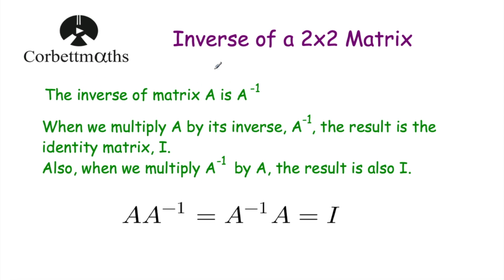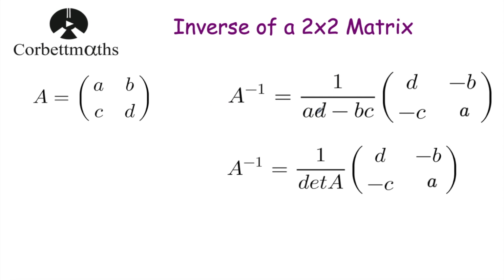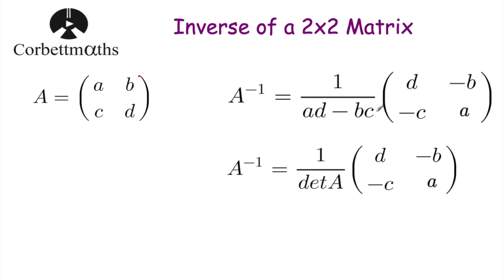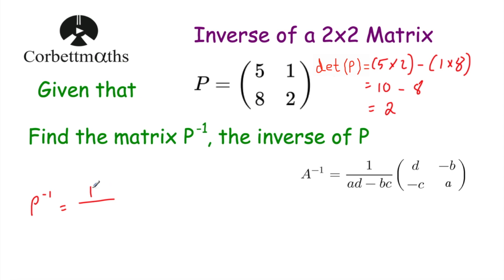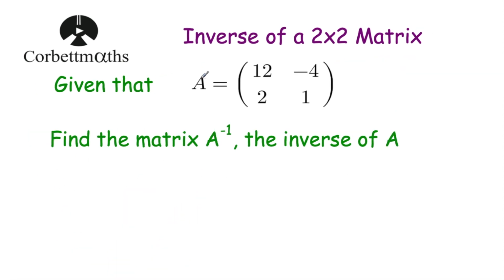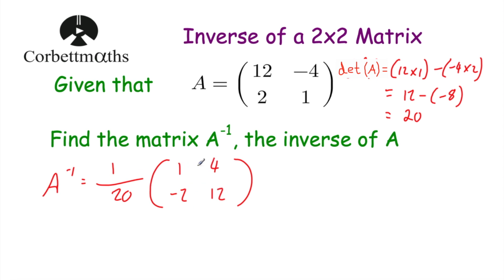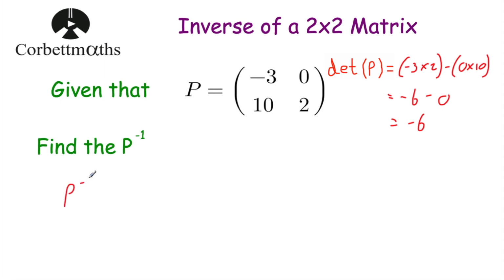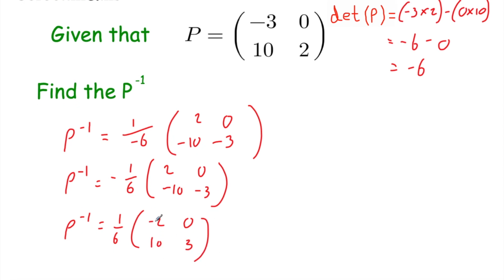Inverse of a 2x2 Matrix - Corbettmaths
This video explains how to find the inverse of a 2x2 matrix. It explains when a matrix will have an inverse and goes through several examples.